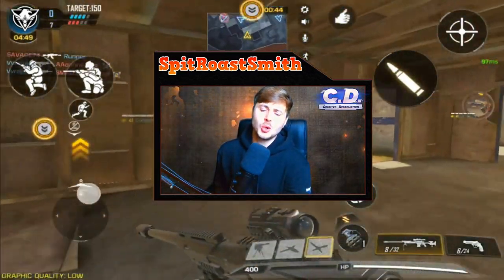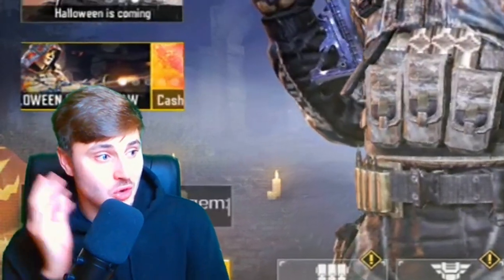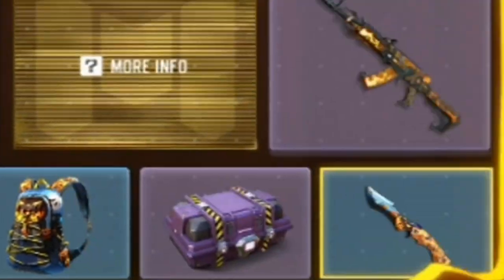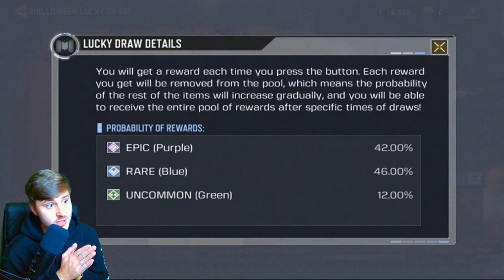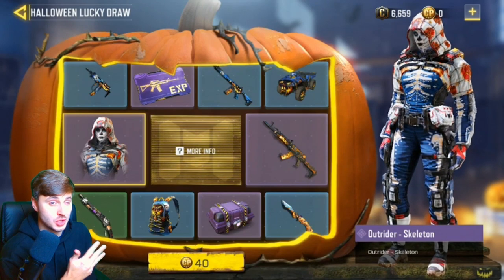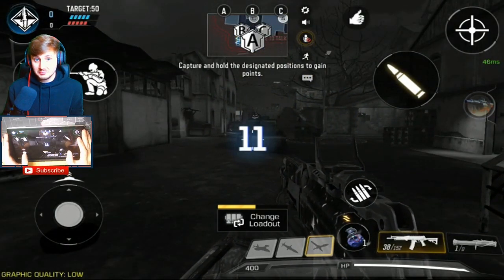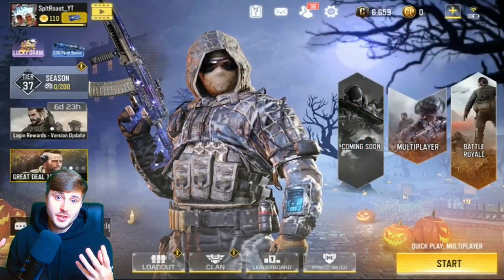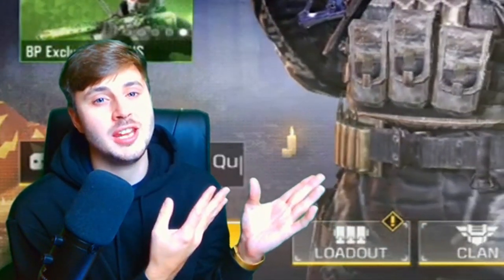🎃HALLOWEEN LUCKY DRAW A SCAM?🎃 (Call Of Duty: Mobile)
Thanks!

Call Of Duty IOS
COD
Mobile Gaming